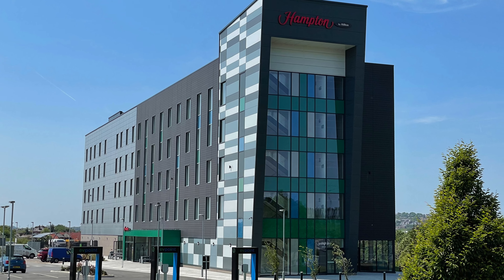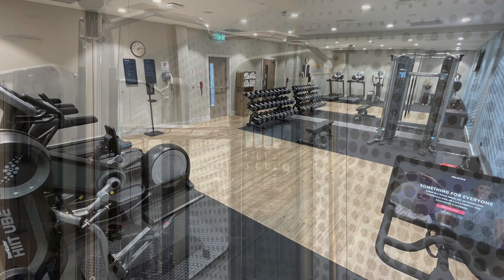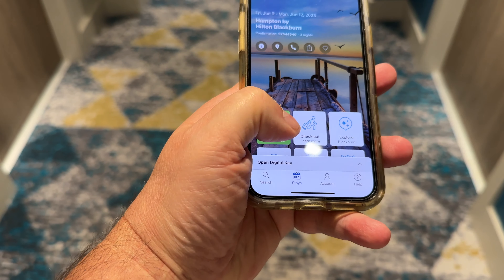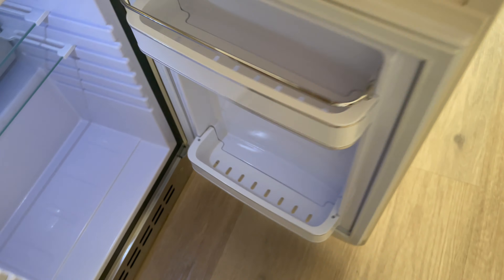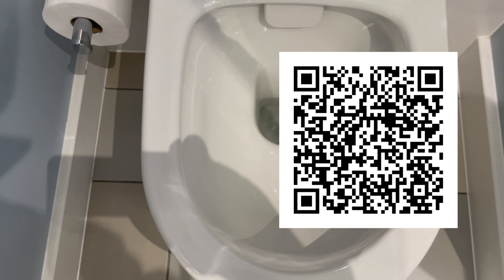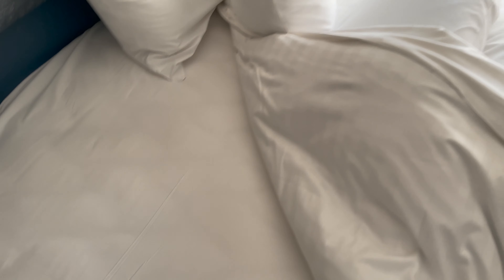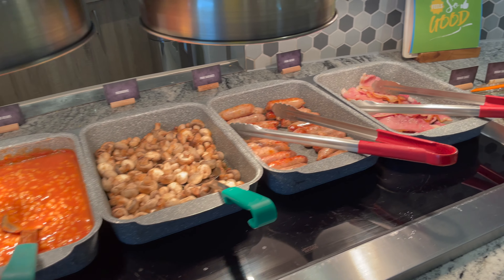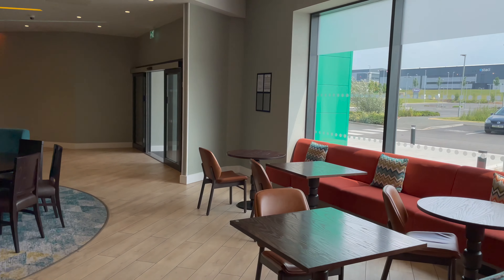Hampton by Hilton Blackburn | Full Hotel Tour and Review | 4K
For more details and best rates at the Hampton by Hilton Blackburn visit the Hilton website direct.
Excellent new choice for the North West.

What The Hotel says .

We're off the M65, on the border of Hyndburn and Blackburn. Frontier Retail Park is a five-minute walk from our door. Local attractions such as Blackburn's historic cathedral, the Blackburn Museum & Art Gallery, King George's Hall, and Blackburn Empire Theatre are a 10-minute drive away. Enjoy our fitness center, free breakfast, and free WiFi.

Happy Travels

Chris
SomeBloke Who Travels A Lot

Please note all reviews are my own opinions and paid for in full by myself. My channel is totally independent from any of the Hotels, Airlines or locations I review.